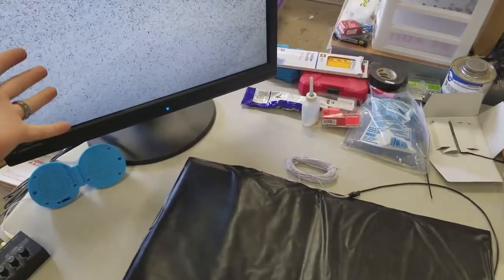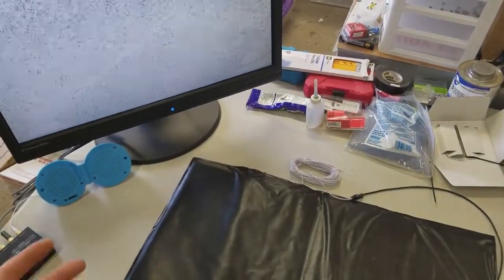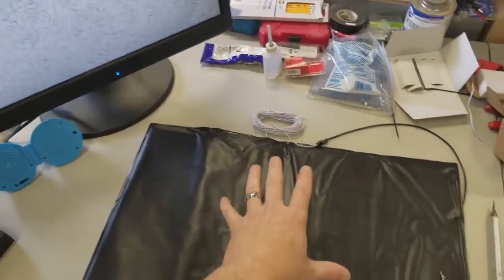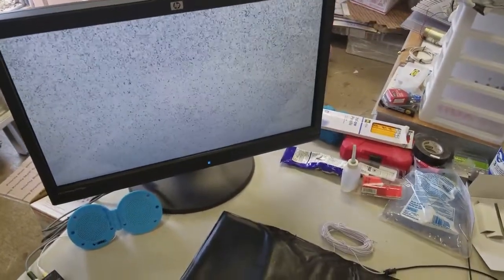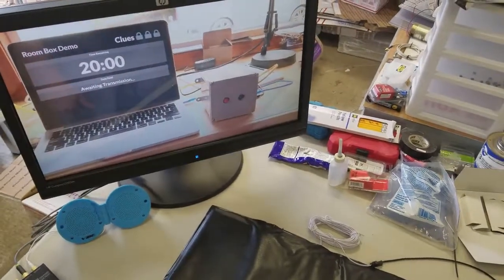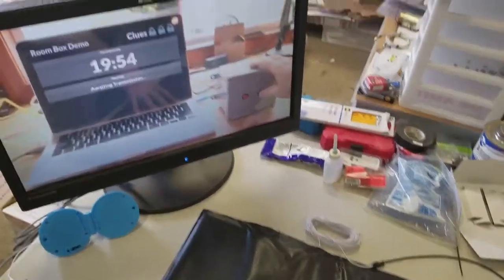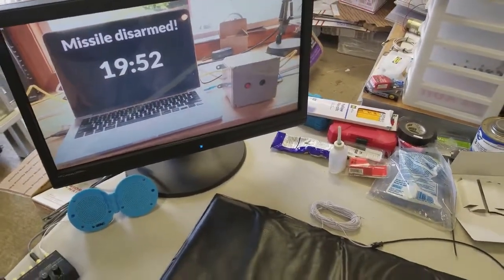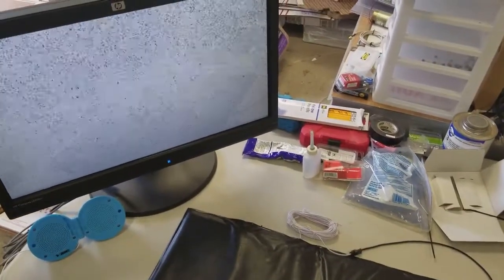Wireless Pressure Mat Escape Room Prop